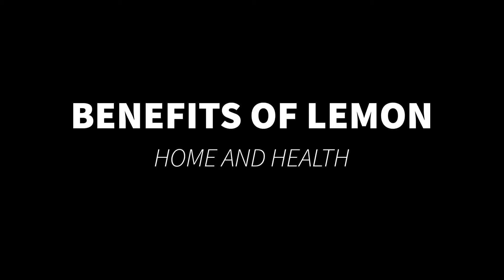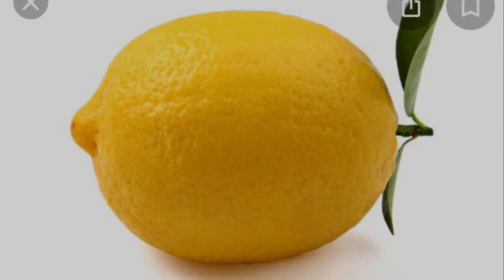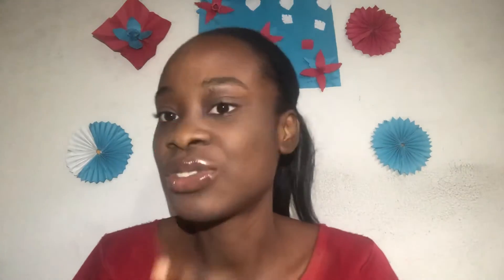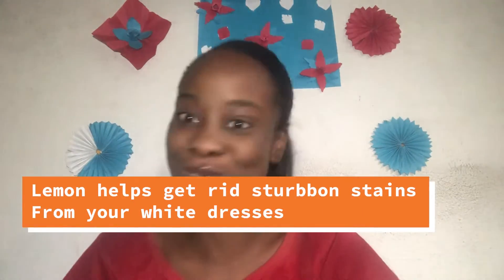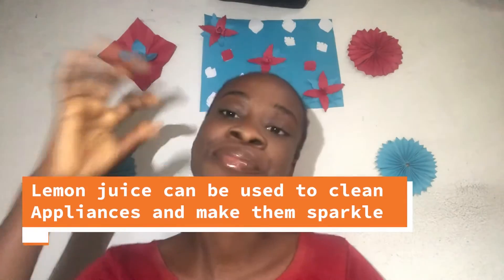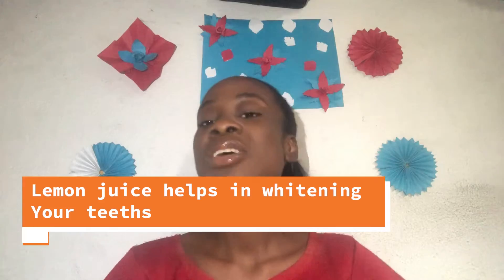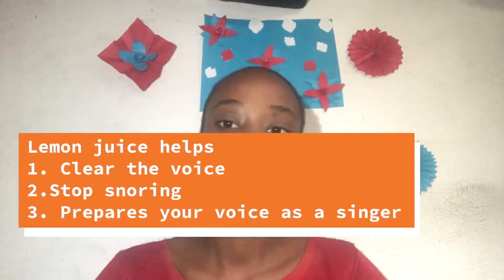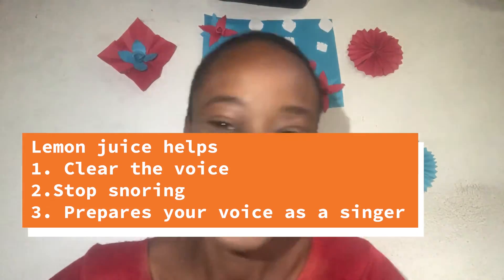LEMON|Whitens Teeth| Bleaching agent| Drives ants away| see how?